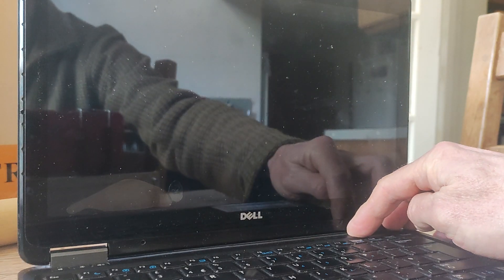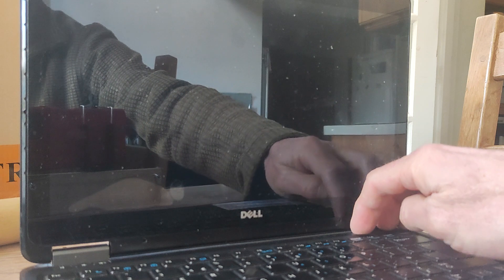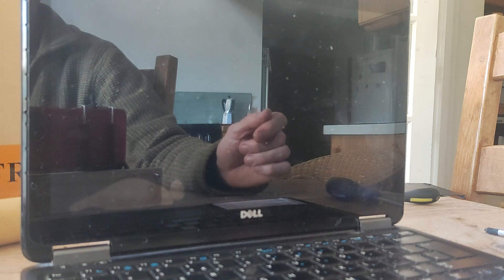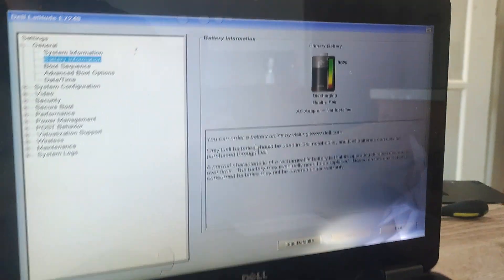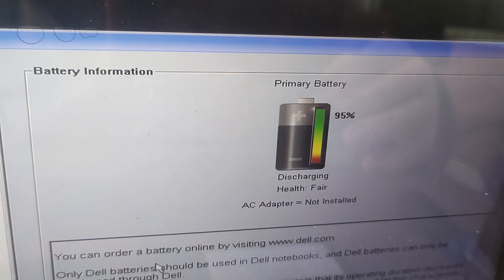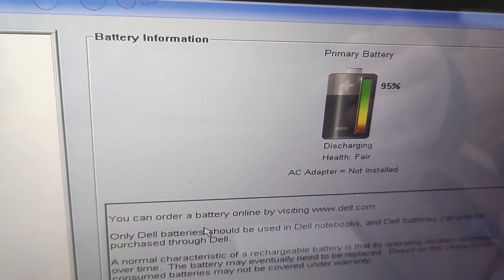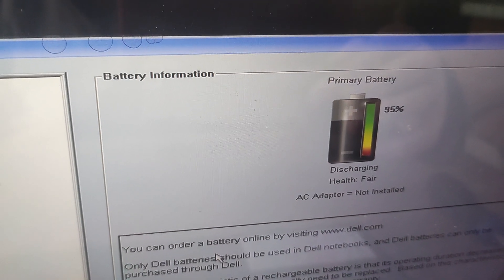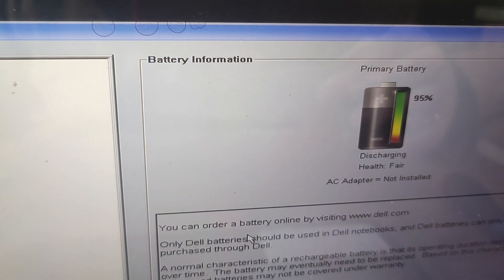Dell E7240- how to check the health of my battery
In this video I quickly demonstrate how to enter the BIOS of the E7240 and check the health of the battery in your laptop.